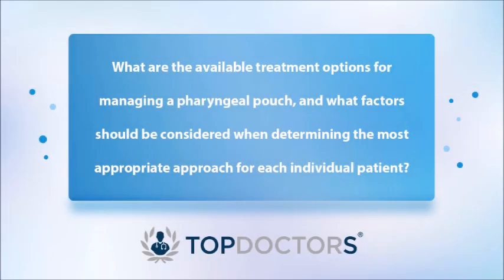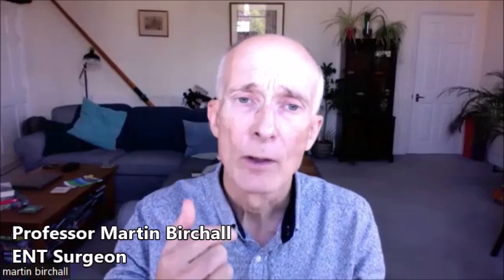Frequently-asked questions about pharyngeal pouch - Online interview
Pharyngeal pouch, or Zenker's diverticulum, is an uncommon ENT condition. However, in those that do have it, it can hinder quality of life whether it's mild or more severe.

Here to provide a detailed insight into the condition is Professor Martin Anthony Birchall, a world-leading academic, renowned surgeon and pioneer in the field of laryngology based in London and Bristol.

00:00 What are the typical symptoms and clinical presentations associated with a pharyngeal pouch, and how does it differ from other conditions affecting the pharynx?
01:33 What are the main risk factors and underlying causes that contribute to the development of pharyngeal pouches, and how can they be effectively identified and addressed?
03:10 What diagnostic techniques or tools are commonly used to confirm the presence of a pharyngeal pouch, and what additional investigations may be necessary to assess its size, location, and potential complications?
03:53 What are the available treatment options for managing a pharyngeal pouch, and what factors should be considered when determining the most appropriate approach for each individual patient?
09:03 What are the potential complications associated with an untreated or recurrent pharyngeal pouch, and how can an ENT specialist effectively monitor and support patients to minimize these risks?